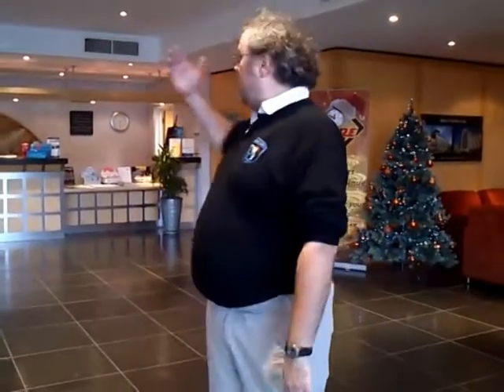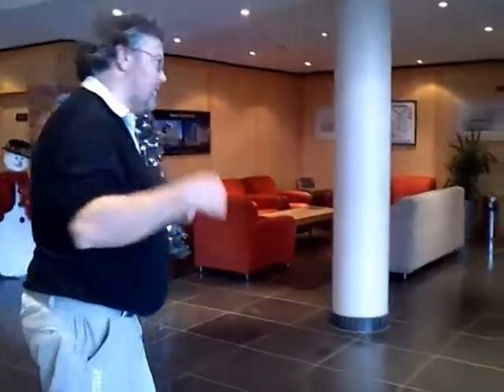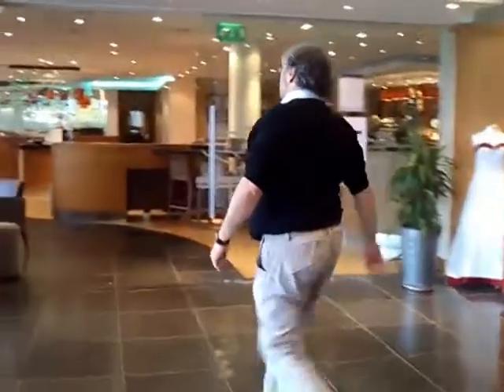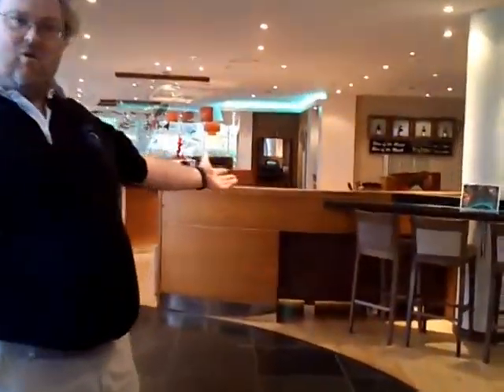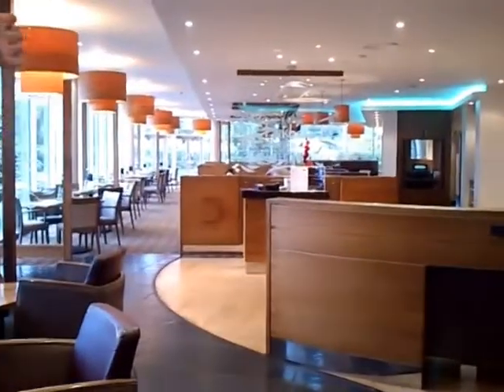An intro video for ArmadaCon 24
A simple video about the venue and what to expect from Plymouth's weekend long Sci-Fi and Fantasy convention.